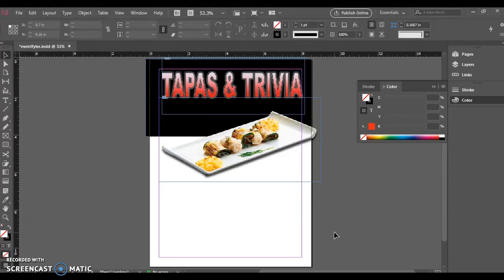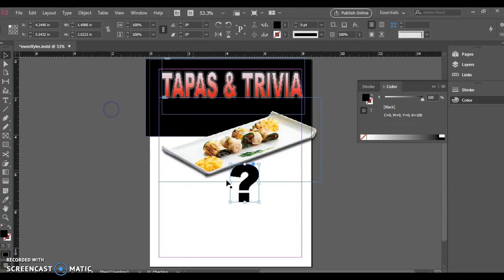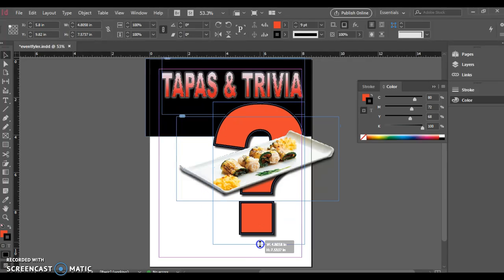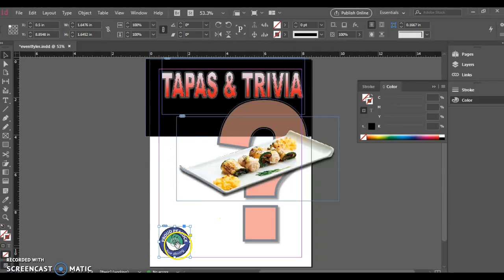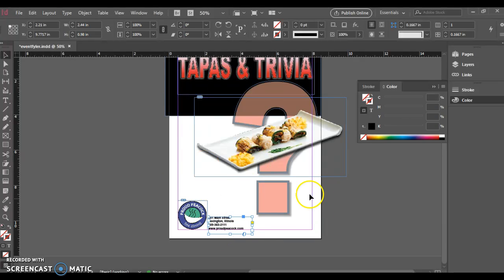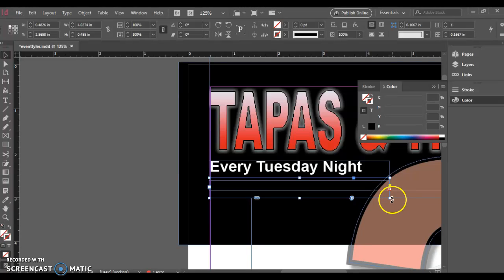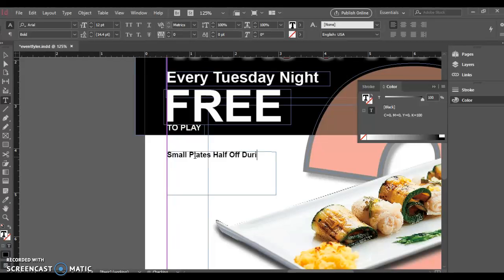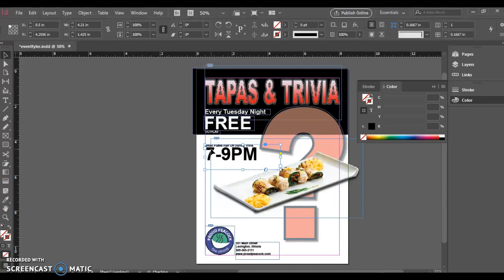Event Flyer - Part 2